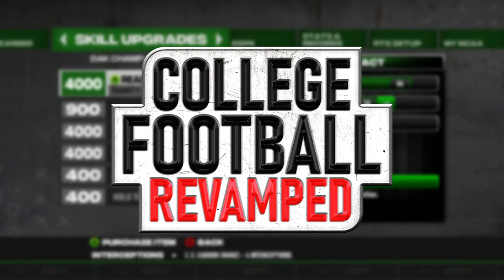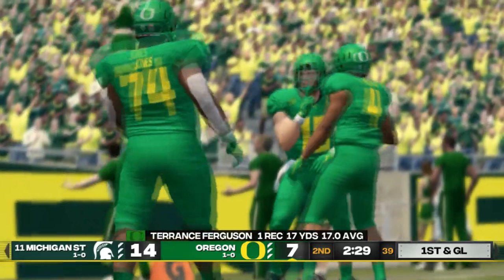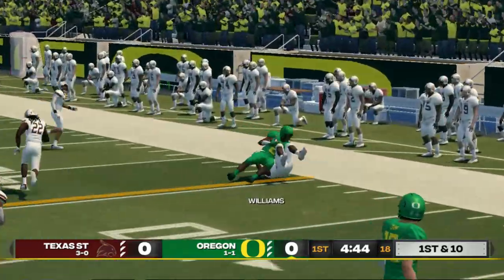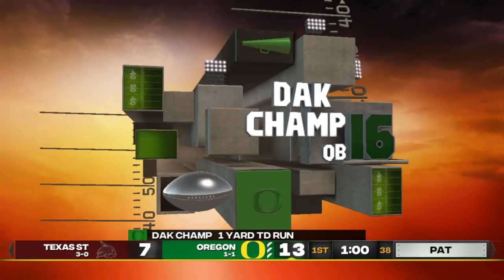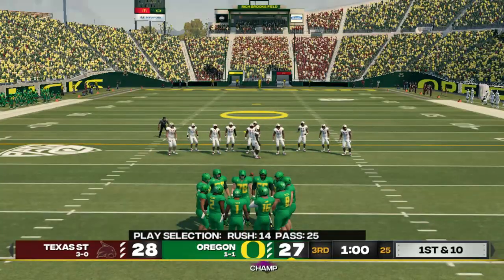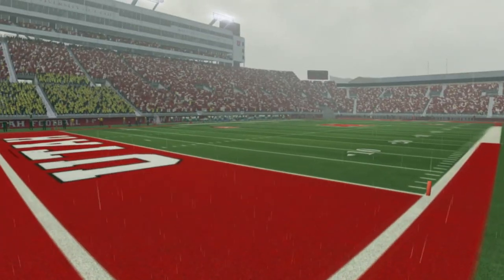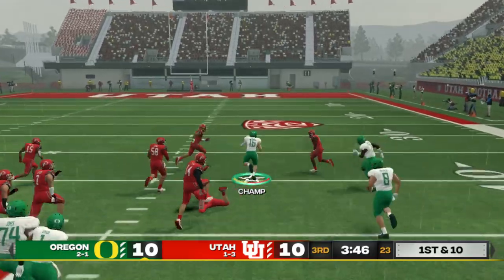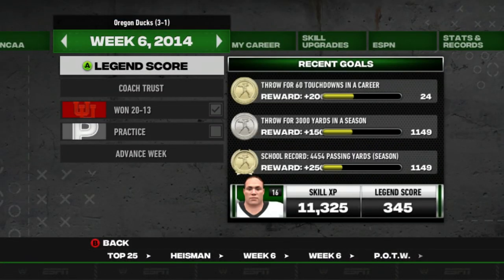Oregon Ducks Take Over! - NCAA Football 23 Revamped - Road To Glory - Episode 5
Welcome to Episode 5 of my NCAA 23 Road To Glory Series! In this NCAA Football 23 Revamped video the Oregon Ducks take over! We go on a nice winning streak and try and take over the NCAA! I hope you are all enjoying my NCAA football 23 revamped road to glory series!

NCAA Football 23 Revamped - Road To Glory -Season Ending Injury?! - Episode 4